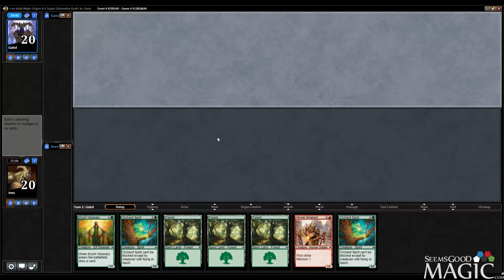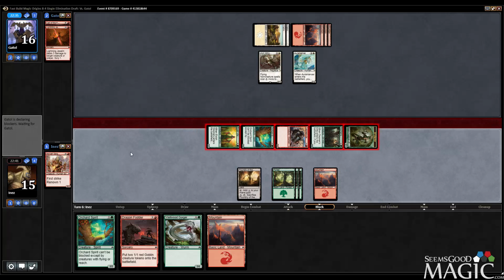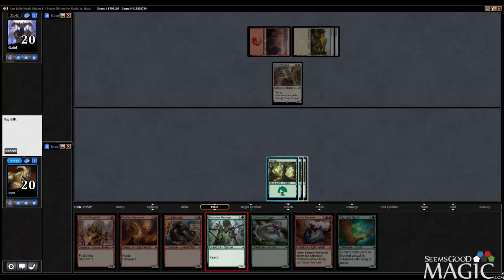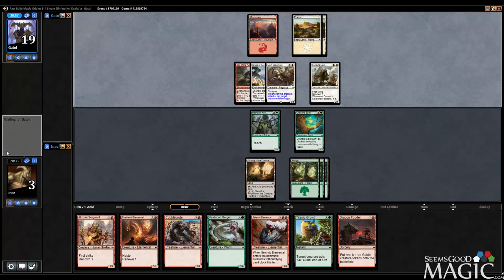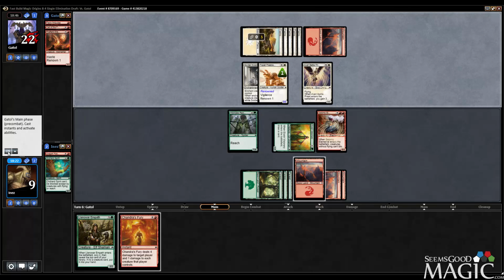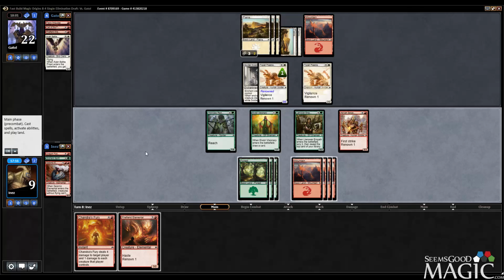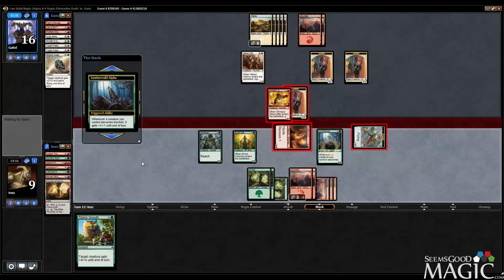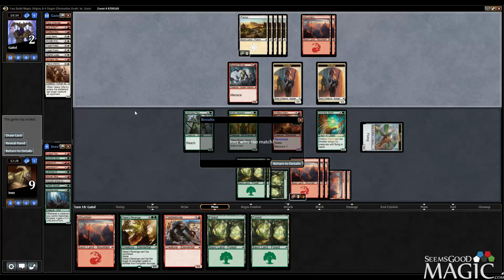Magic Origins Draft #37 - Match 1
Alex Stephenson (Inez) drafting 8-4 Magic Origins for SeemsGoodMagic.com.